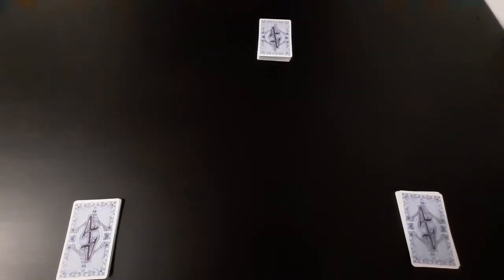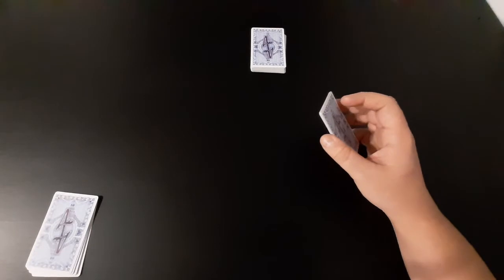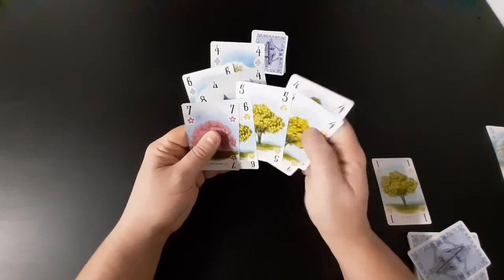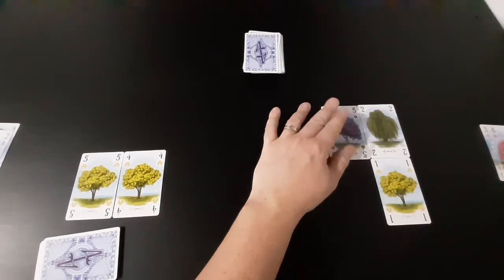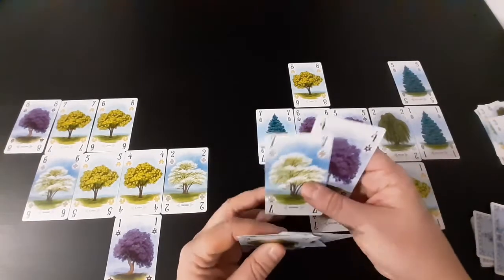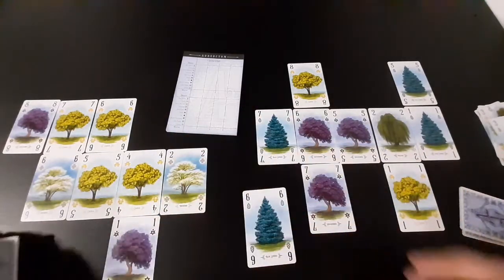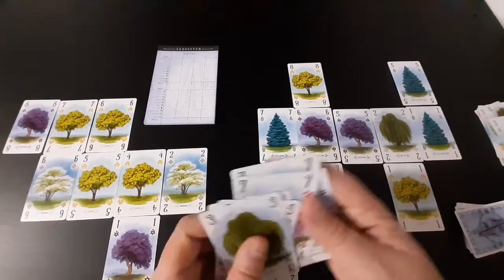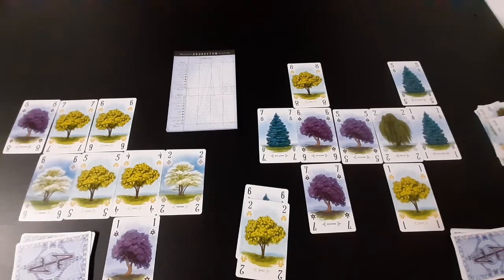Jump In! Let's Play! Arboretum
Create your own Arboretum from a variety of tree species and score points based on paths through your new woodland paradise.